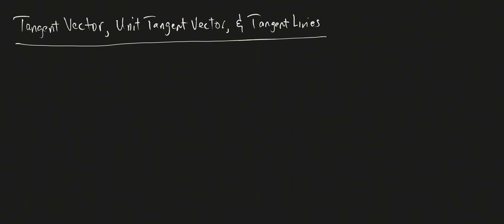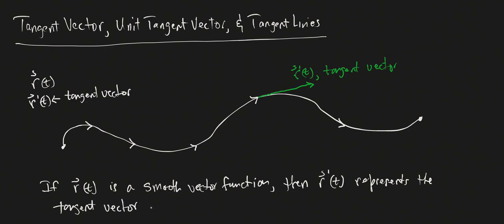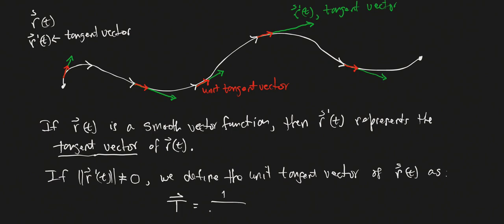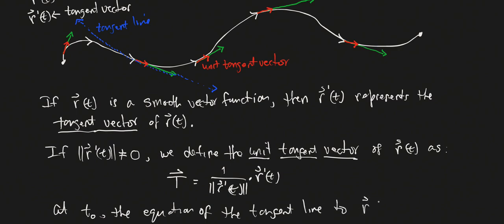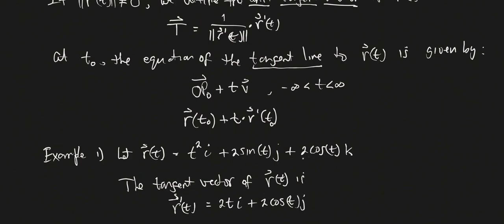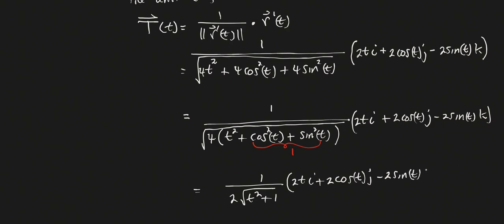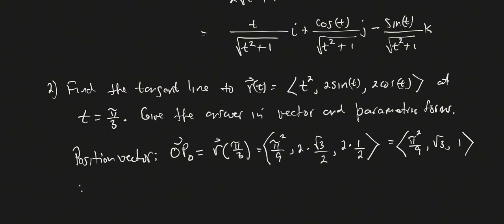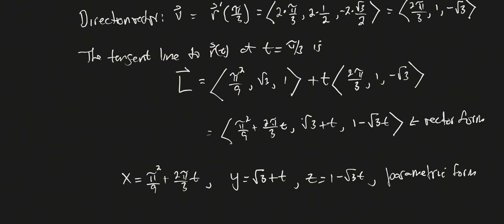21 Tangent Vectors Unit Tangent Vectors and Tangent Lines